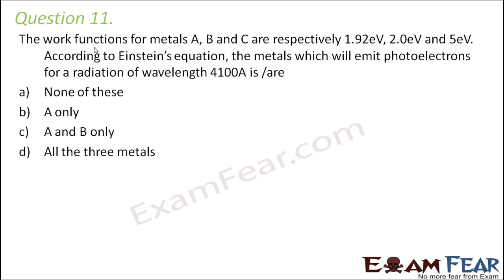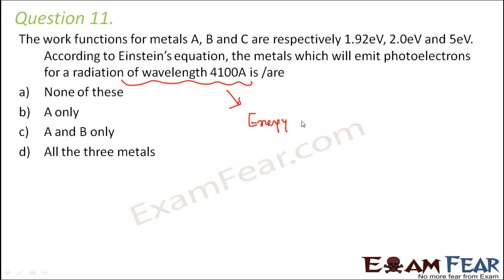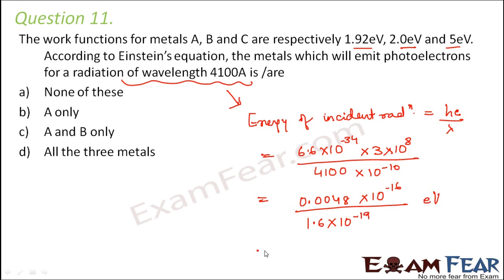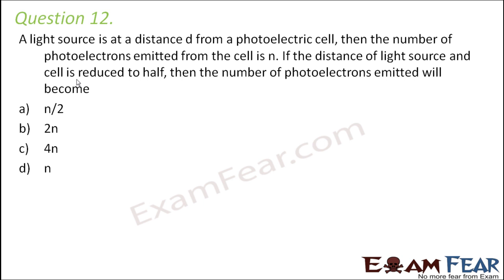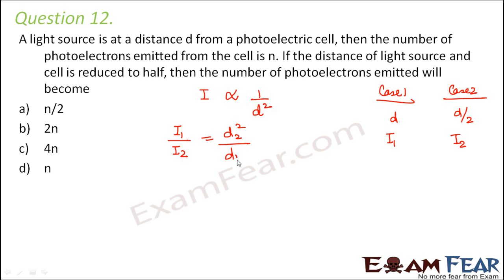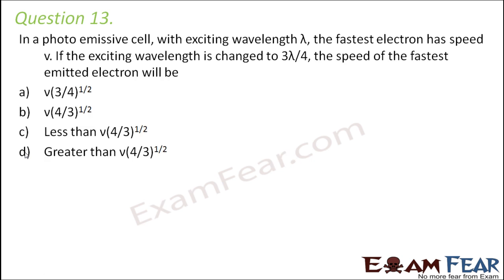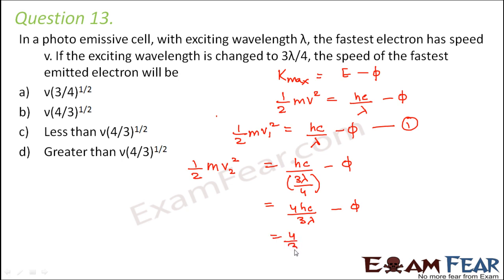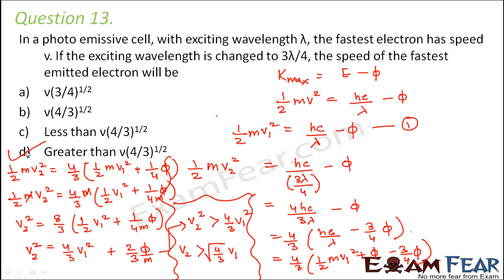NEET Physics Dual Nature of Radiation and Matter : Multiple Choice Previous Years Questions MCQs 4